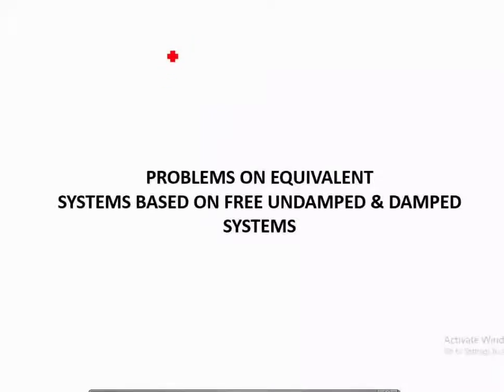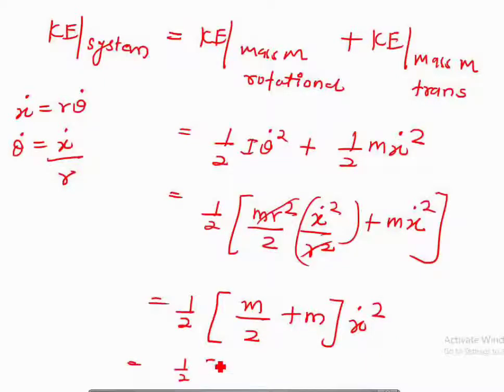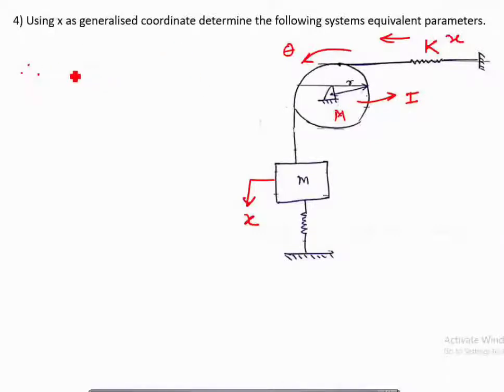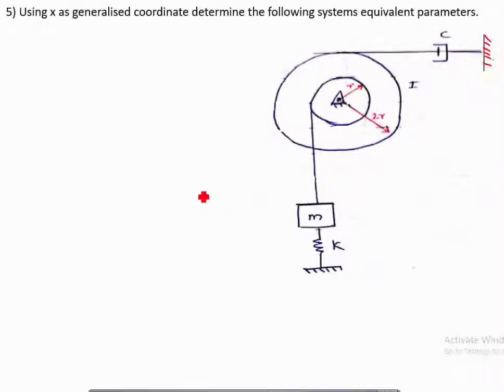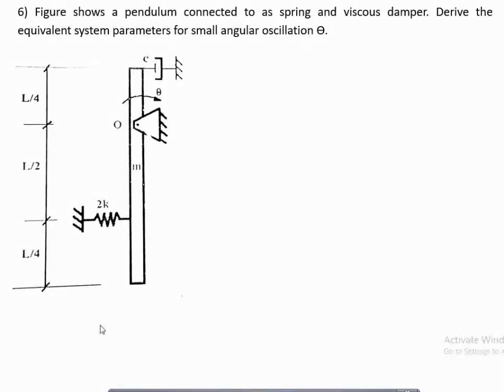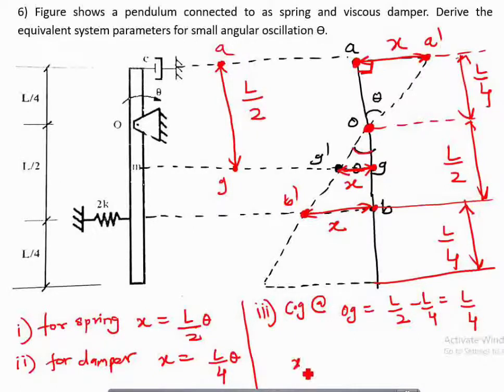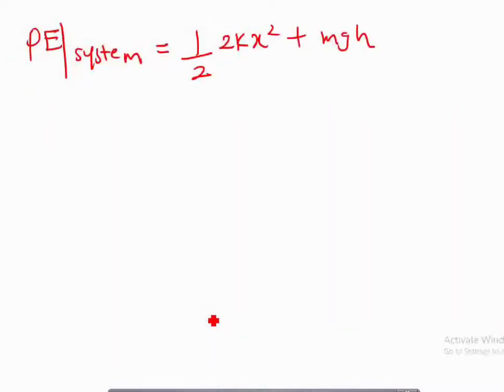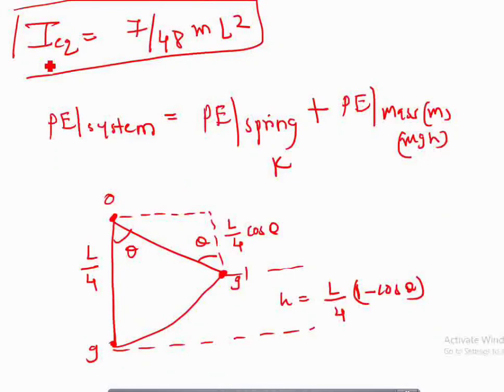Free Damped Vibration L9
Problems on free damped and undamped Vibratory Systems using Equivalent Systems